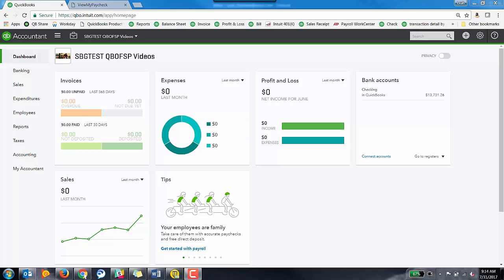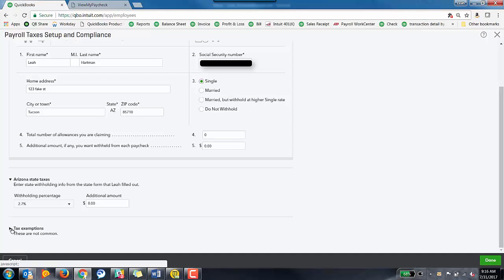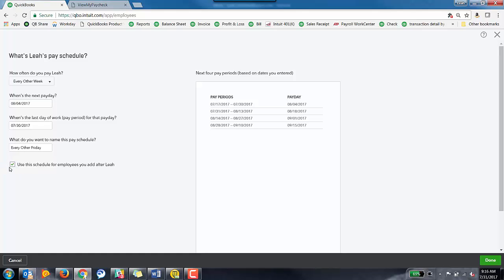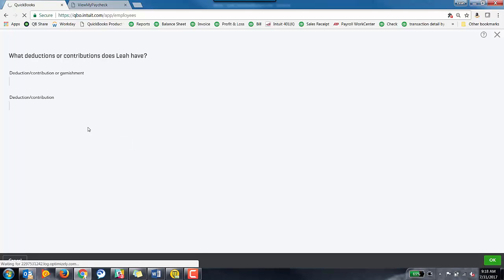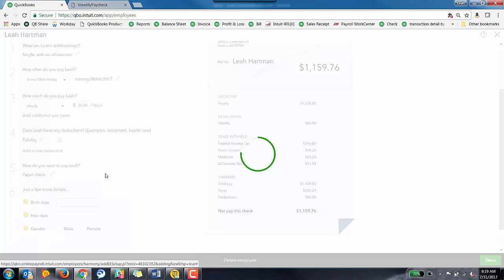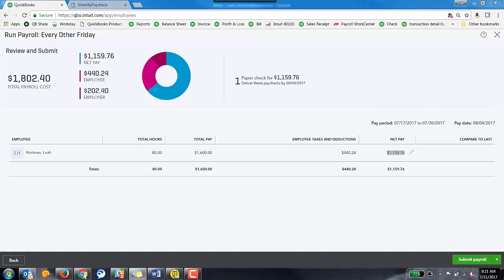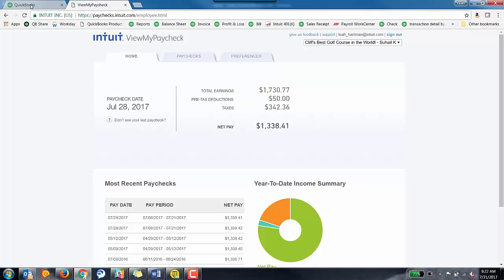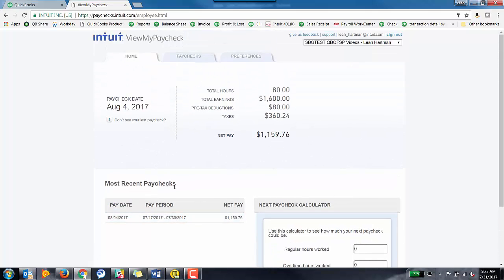QuickBooks Online Full service Payroll Overview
How to add a new employee in QBO Full Service payroll and use View My Paycheck!